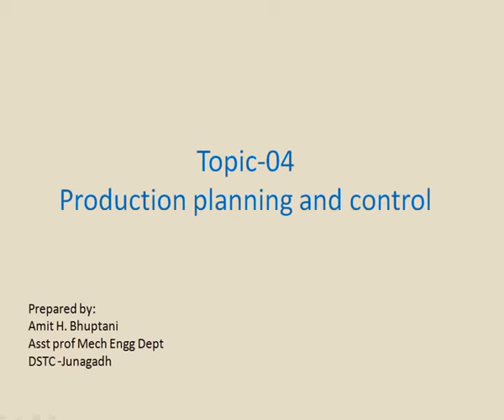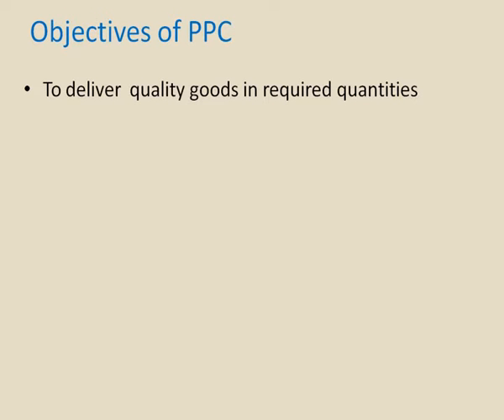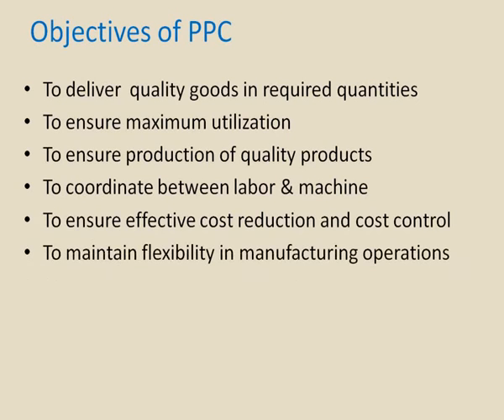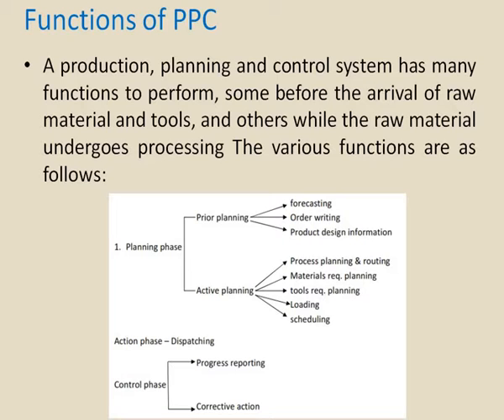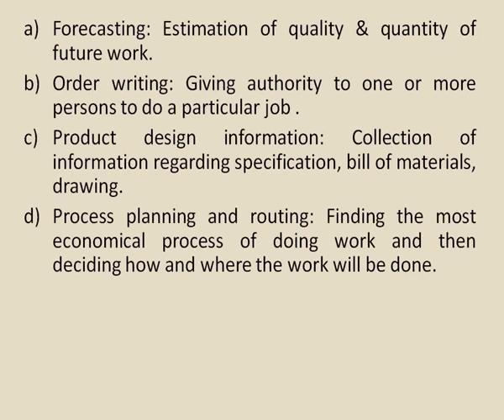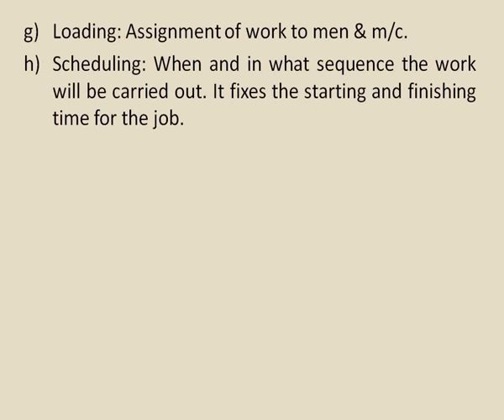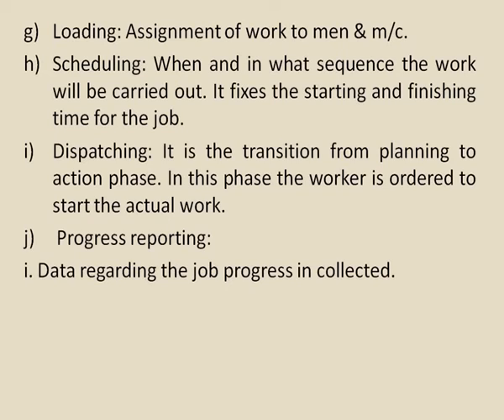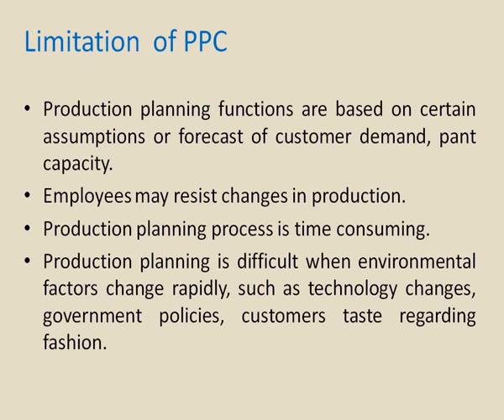Production Planning and Control